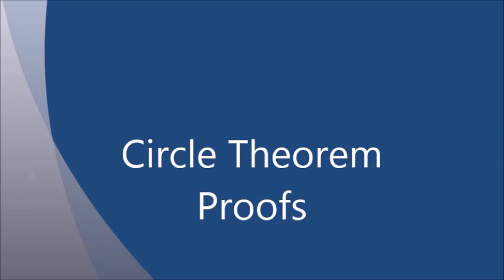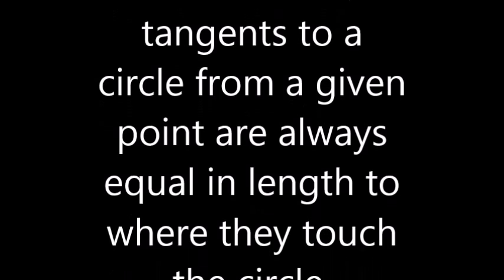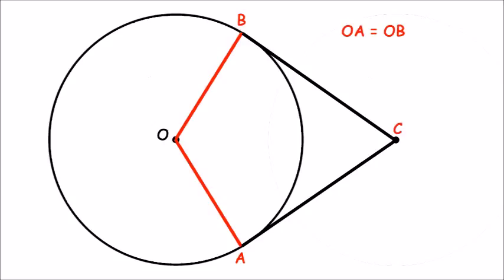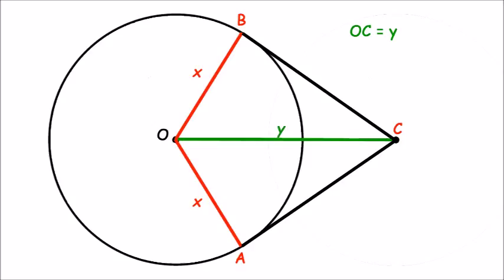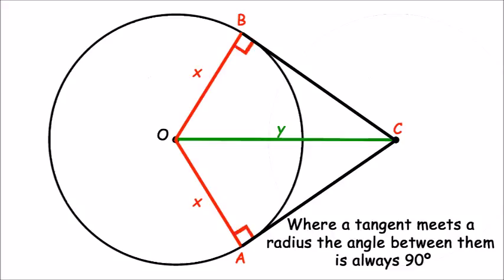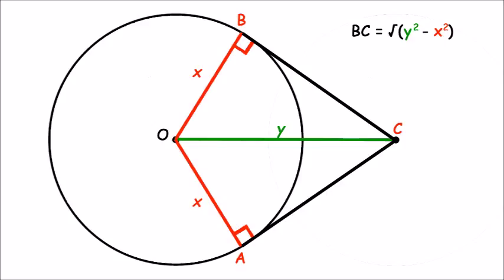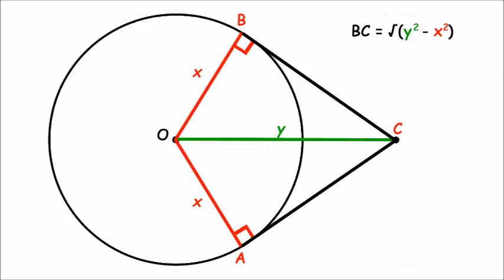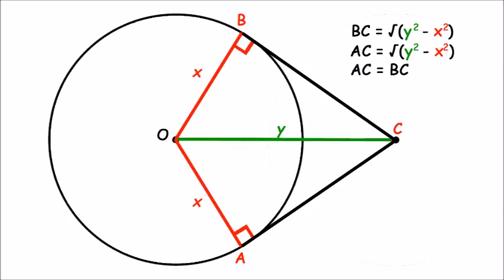Circle Theorem Proof - Length of Tangents Proof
Circle Theorem Proof - Two tangents to a circle from a given point are always equal in length to where they touch the circle.